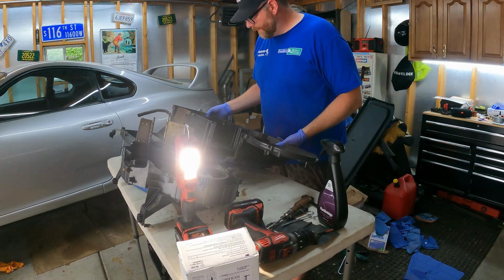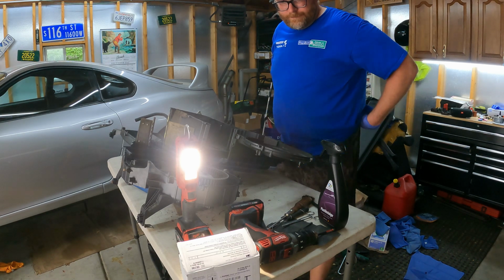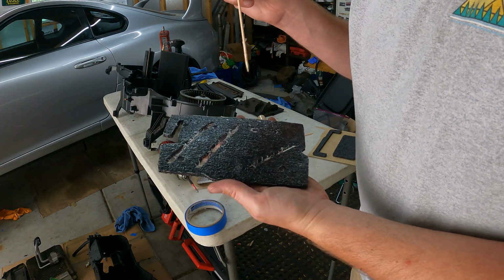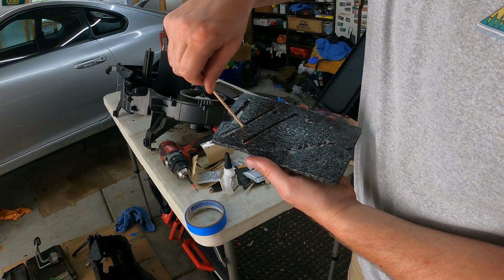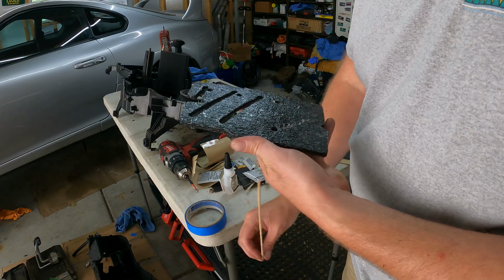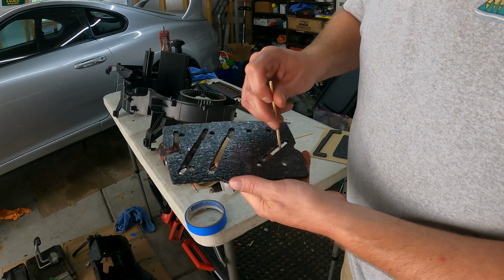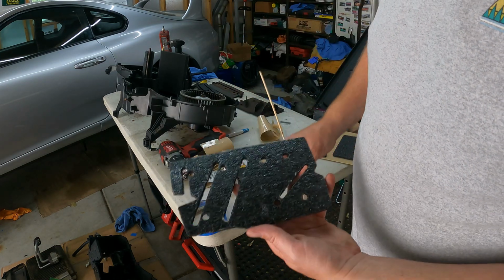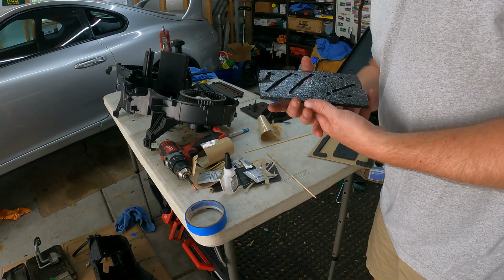MK4 Supra - HVAC box disassembly and foam replacement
In this episode, I show you some tips and tricks for separating the heater box, while discussing adhesive options for replacement foam. The foam in old Toyotas' is known to degrade and shoot out the vents, so I wanted to avoid it before it happened to me. Follow along as we finish the interior transformation on my JDM JZA80 Supra!

Big thanks to @lobuxracer for the recommendation and tutorial on how to use the 3M adhesive film.

Products used in this video:
3M Adhesion Promotor Packets
3M 8153LE
Power Probe III

Milwaukee Stubby Impact
Milwaukee Band File
Milwaukee 3/4 Impact
Milwaukee Work Light
Husky ratchets/sockets
Gear Wrench ratcheting wrenches
Ball Joint Press for replacing bushings
Ball Joint Separator Kit
Klein Angle Gauge

And if you like how bright it is in the garage order yourself some of these lights. They're incredible for the price and I'll never work in the dark again.